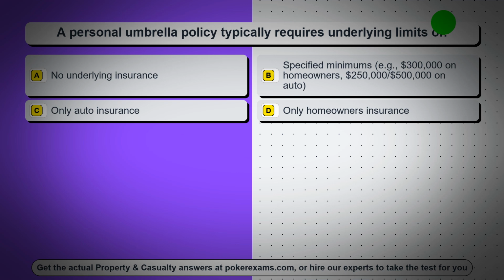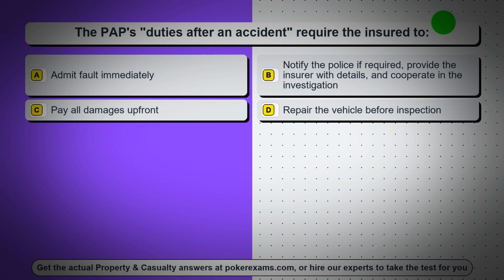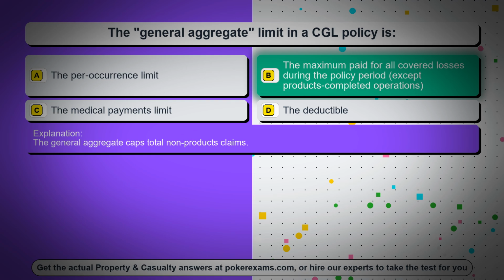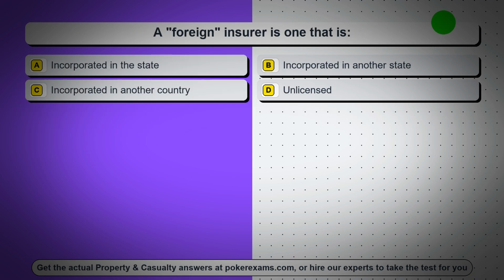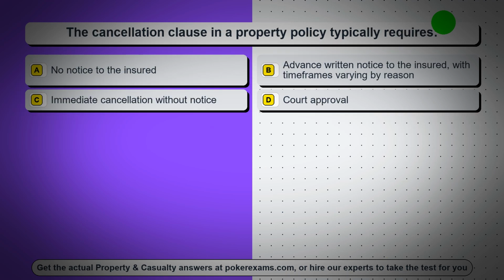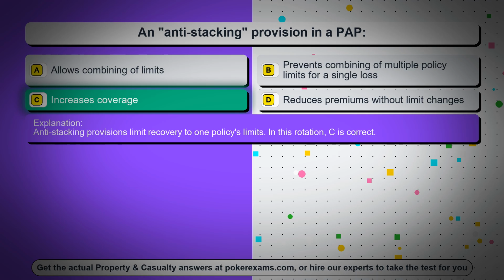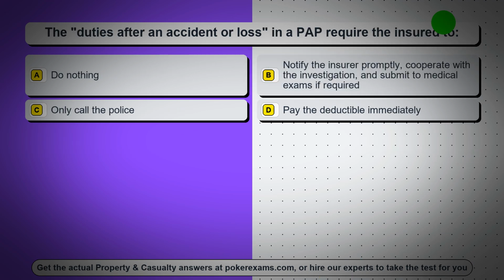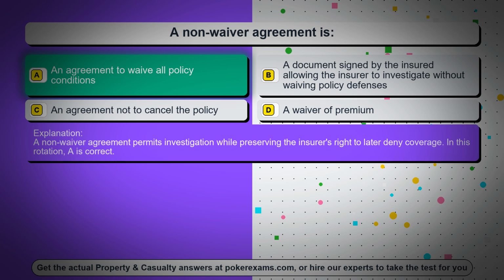P&C Insurance Agent Exam Review: Practice Questions Explained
Property And Casualty Exam Prep Agent Practice Test Review is made for future insurance agents who want to pass their exam with more confidence using clear exam prep questions and answer explanations.

If you are preparing for the Property and Casualty insurance license exam, you already know the material can feel like a lot. You have to understand property coverage, casualty coverage, homeowners insurance, auto policies, commercial insurance, liability, policy provisions, exclusions, endorsements, claims, underwriting, insurance terms, and state insurance laws. That is why this Property And Casualty Exam Prep Agent Practice Test Review is designed to help you study smarter before exam day.

This video is for insurance exam candidates who want practice test questions that feel organized, simple, and easy to follow. The goal is not just to memorize answers. The goal is to understand why each answer is correct so you can handle similar questions when the wording changes on the actual exam. When you review Property and Casualty exam prep questions with explanations, you start recognizing the patterns behind the test.

For property insurance, focus on covered property, named perils, open perils, replacement cost, actual cash value, deductibles, limits, exclusions, endorsements, and causes of loss. Property and Casualty exam questions may ask what is covered after fire, theft, windstorm, vandalism, smoke damage, water damage, or another loss. Always identify what property was damaged, what caused the damage, and whether the policy covers or excludes that cause of loss.

For homeowners insurance, review dwelling coverage, other structures, personal property, loss of use, personal liability, and medical payments to others. Many Property And Casualty Exam Prep Agent questions test whether you know which homeowners coverage part applies to a situation. If the question talks about the house, detached garage, personal belongings, temporary living expenses, or a guest injury, match the scenario to the correct coverage.

For casualty insurance, study negligence, legal liability, bodily injury, property damage, personal injury, medical payments, defense costs, and liability limits. Casualty questions often ask who is responsible for the loss and which coverage responds. A good exam answer usually connects the event to liability, damages, and the correct insurance protection.

For auto insurance, review liability coverage, collision, comprehensive coverage, uninsured motorist, underinsured motorist, medical payments, physical damage, exclusions, and limits. P&C exam prep questions may ask which coverage pays for another driver’s damage, damage to the insured’s car, theft, vandalism, falling objects, animal collision, or injuries caused by an uninsured driver. Read carefully because auto questions often use tricky wording.

For policy provisions, review declarations, insuring agreement, conditions, exclusions, endorsements, cancellation, nonrenewal, duties after loss, subrogation, assignment, proof of loss, and loss settlement. These terms appear often because they explain how insurance contracts work. If you understand the structure of a policy, many exam questions become easier to answer.

For insurance principles, study risk, hazard, peril, loss, indemnity, insurable interest, underwriting, adverse selection, claims handling, and fiduciary responsibility. These foundation topics matter because they show up across property, casualty, auto, homeowners, and commercial insurance questions. Make sure you understand the difference between a peril and a hazard, replacement cost and actual cash value, and property coverage and liability coverage.

For agent responsibilities, review producer licensing, ethical conduct, unfair trade practices, misrepresentation, rebating, fiduciary duties, continuing education, claims responsibilities, and professional communication. The Property and Casualty exam does not only test coverage knowledge. It also tests whether you understand how an insurance agent should act legally, honestly, and professionally.